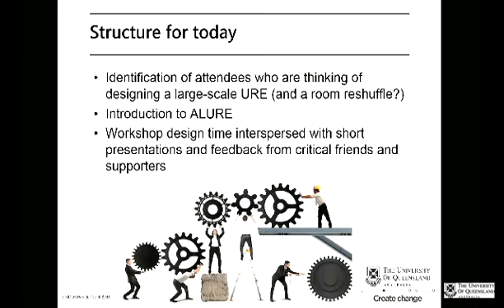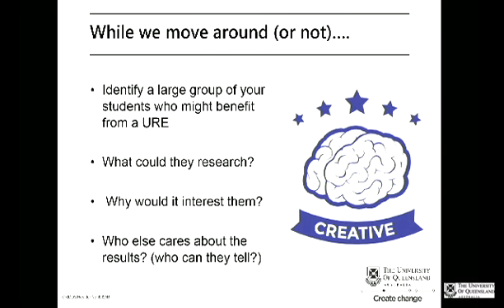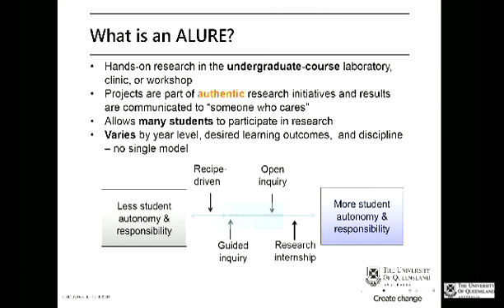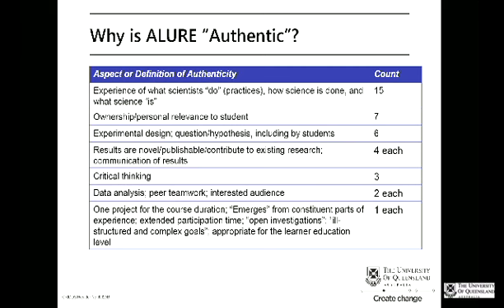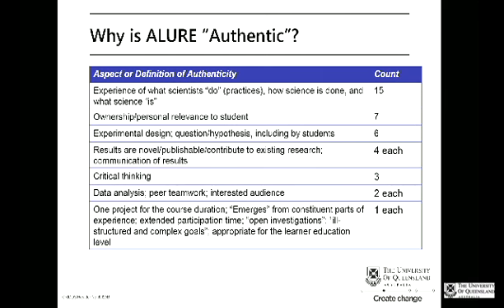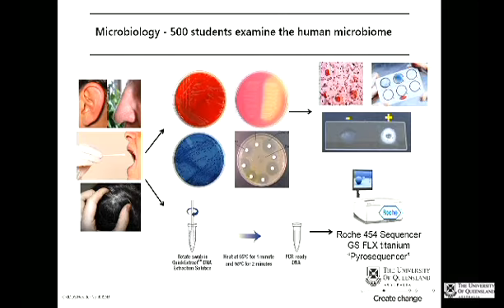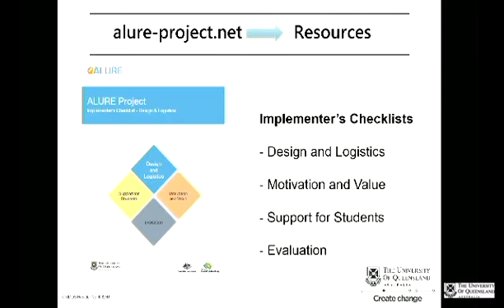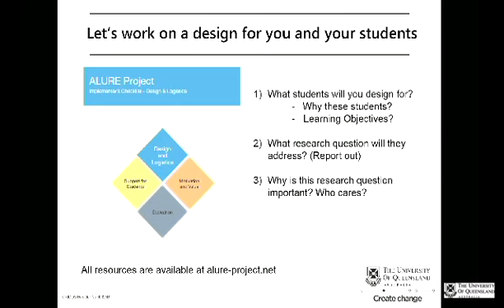Integrating an Authentic Large-scale Undergraduate Research Experience into Your Course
ITaLI's Teaching Masterclass series is a venue for inspirational and successful teachers to share effective approaches and best practices for teaching. The aim of the series is to assist attendees in learning tangible, practical skills that help them build on their existing expertise to excel in teaching for 21st-century students.

Description: Are you tired of running “plug and play” workshops, labs, or tutorials in your course? Do you students ask you for more challenge or more real-work relevance in the curriculum? The Authentic Large-scale Undergraduate Research Experience (ALURE) might be the solution you need.

In this masterclass we will work collaboratively to examine how you can introduce an ALURE for your students. ALURE replaces the regular lab, workshop, or discussion sessions in your class with a research project. This might seem daunting, but with the right design you can accommodate hundreds of students in an ALURE. Come along to the session, and explore your options.

Outcome: At the end of this masterclass you will be able to:
(1) define a group of students you work with who would benefit from an ALURE;
(2) clearly articulate a research question that will be of interest to your students;
(3) explain “who cares” about the research and develop a value proposition for this interested audience;
(4) be able to move forward in planning an ALURE implementation.

Presenter: Associate Professor Susan Rowland completed a BSc Hons and PhD at the University of Sydney, Australia, and a Human Frontiers in Science Postdoctoral Fellowship at the University of Connecticut, USA.

She is currently Deputy Director of the Institute for Teaching and Learning Innovation (ITaLI) and a teaching-focused faculty member in School of Chemistry and Molecular Biosciences (SCMB) at the University of Queensland, Australia. Susan has been a Manning Clark Fellow, an American Society for Microbiology Biology Scholar, a UQ Teaching Fellow, and is a UQ Fellow for 2017. She has won multiple awards for her teaching, including an Australian Award for University Teaching (2014) and the 2014 Australian Society for Biochemistry and Molecular Biology Beckman Coulter Award for Teaching Excellence. She is a Senior Fellow of the Higher Education Academy (2016). In 2017 she is a UQ Teaching Fellow, focusing on Work Integrated Learning for Science students.
Susan teaches biology, biochemistry, and molecular biology at undergraduate and postgraduate level at the University of Queensland. Her Scholarship of Teaching and Learning focuses on the development of student professionalism through immersion in authentic scientific practice. She has particular interests in undergraduate research experiences and science communication.
To find out more about ITaLI's Teaching Masterclass series or to express your interest in presenting a masterclass, please or email Dr Hassan Khosravi at